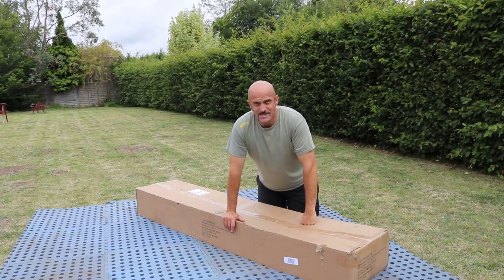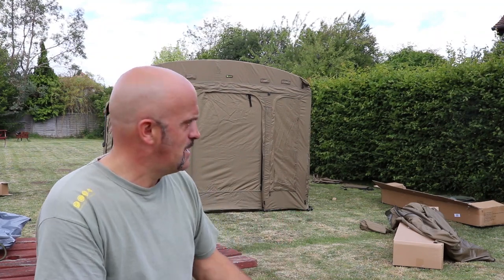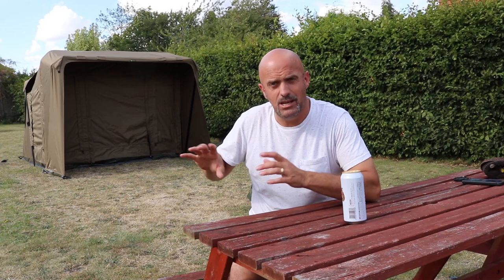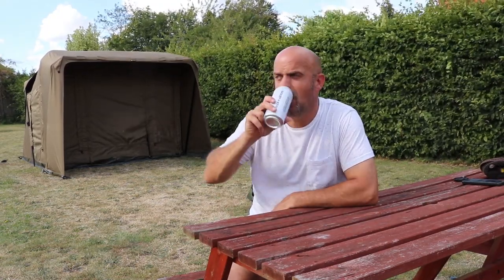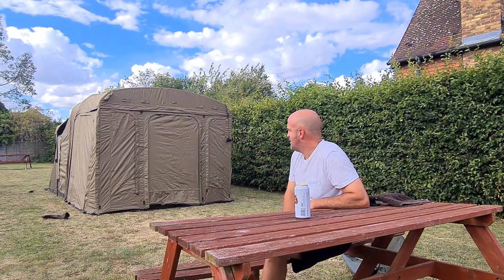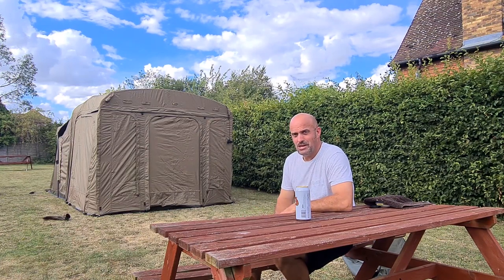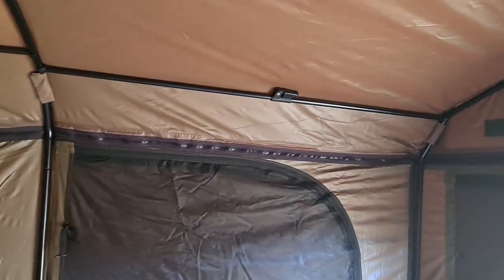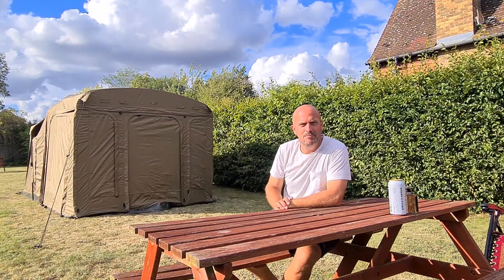RidgeMonkey XF2 Standard Bivvy and Porch Pt2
Now I know how to put the bivvy up properly I thought it only fair to do another video to show how the bivvy goes up. Enjoy